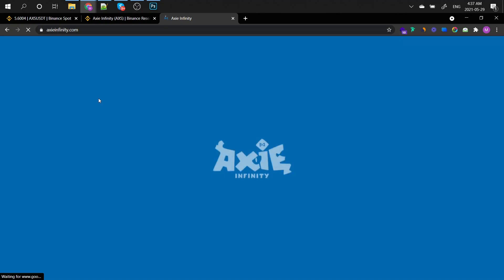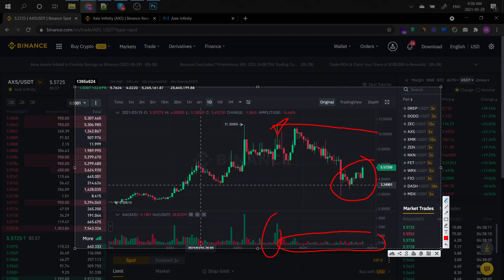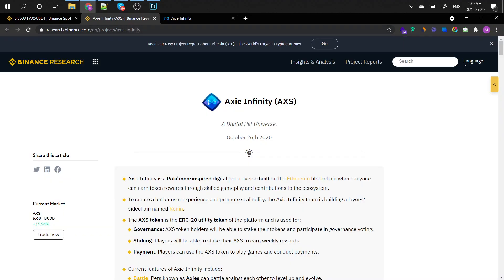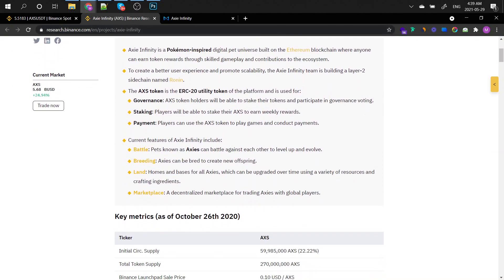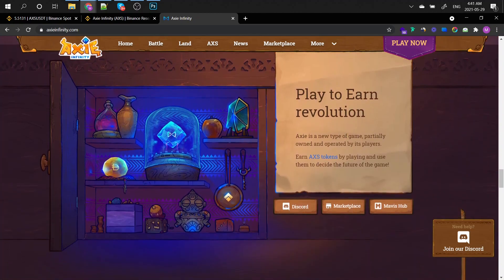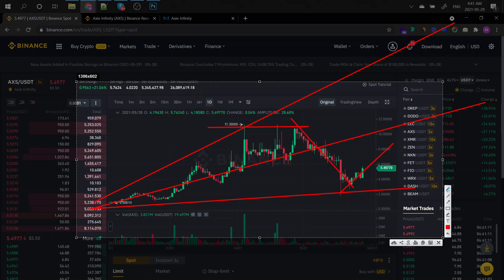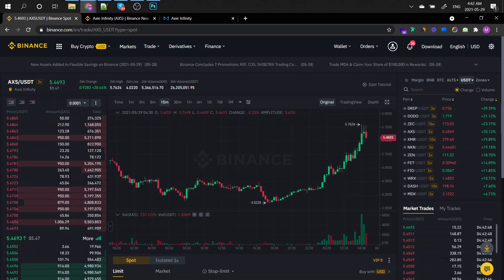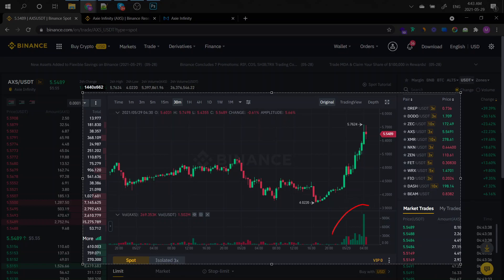AXS - HUGE POTENTIAL?? - PRICE PREDICTIONS JUNE 2021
Let's have a quick look at what's in store for the AXS in June so that we understand if it looks like a good buy or not?